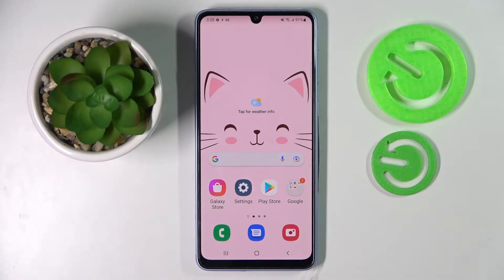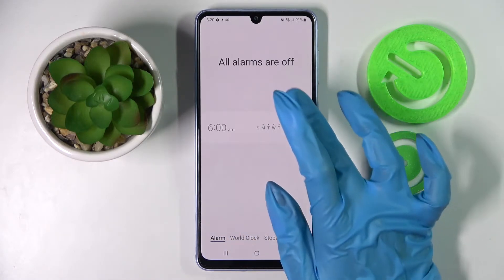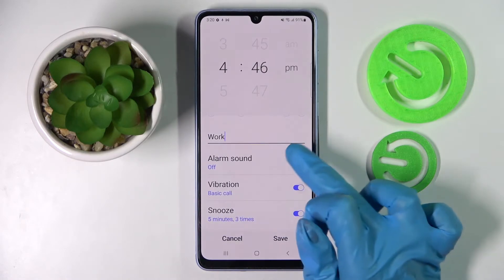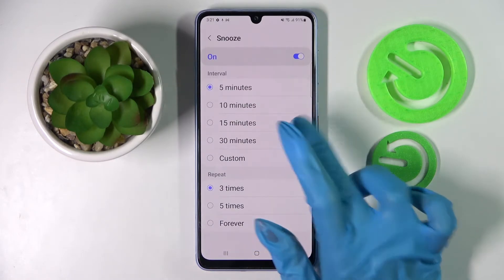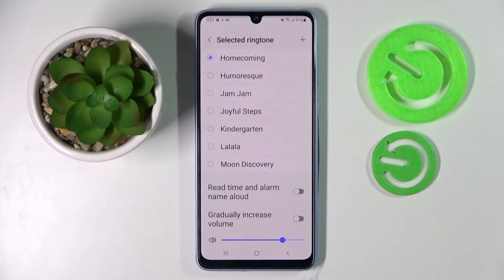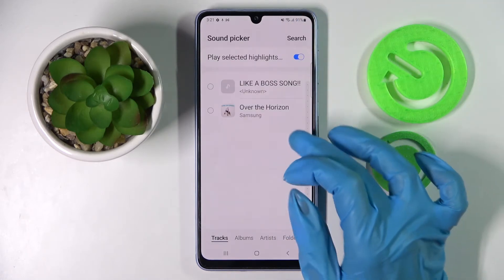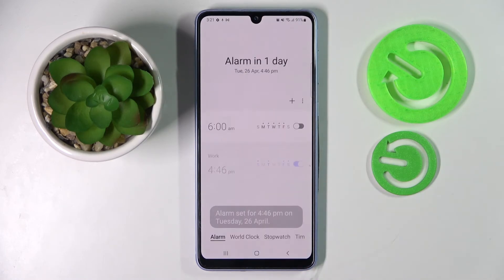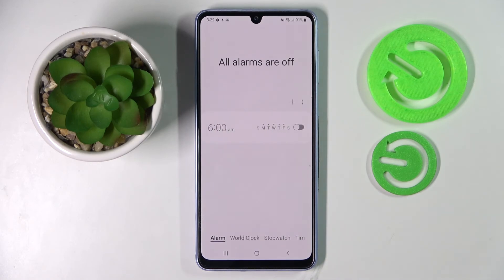How to Set Up Alarm Clock on Samsung Galaxy A33 - Manage Alarm Settings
Find out more about the Alarm Clock Set up in Samsung Galaxy A33:
Welcome. Today we will present how to turn the Alarm Clock on/off, set it up, and edit it. Our expert will show you how to find the appropriate menu and how to set up a new alarm, add a new ringtone, add vibrate, etc. If you want to know more about your Samsung Galaxy A33 5G, visit our YouTube channel.

How to Set Up a new Alarm Clock in Samsung Galaxy A33?  How to change Alarm Clock settings Samsung Galaxy A33 5G? How to access the Alarm Clock in Samsung Galaxy A33 5G?